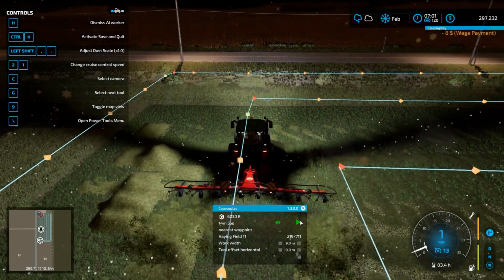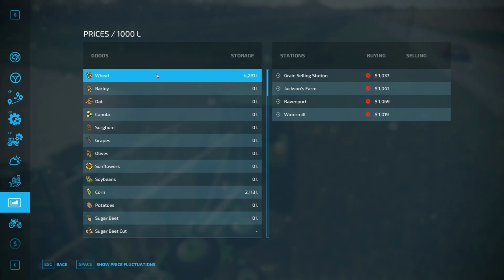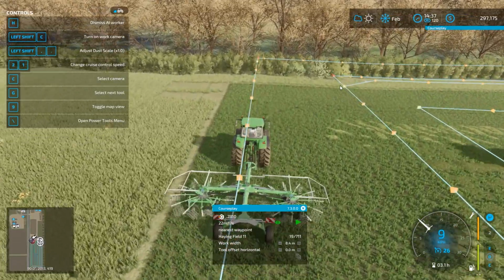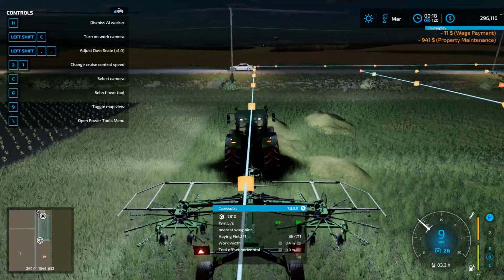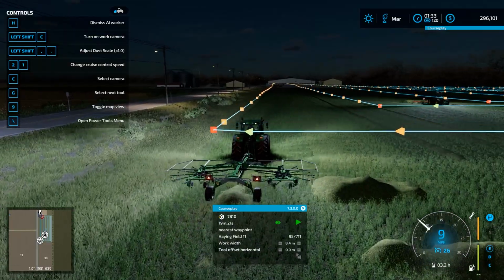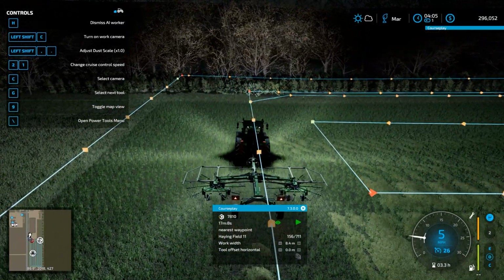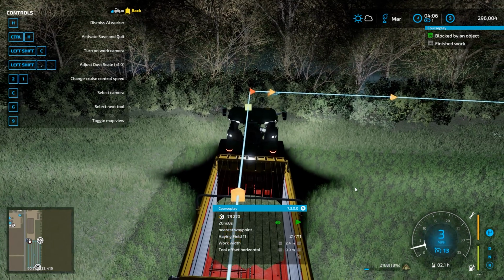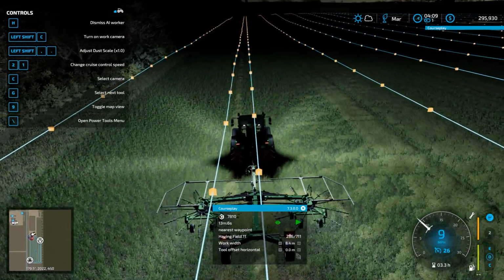Farming Simulator 22 S6 E08 Whe-e-ere's the Grass?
In this season, I finally learn to use Courseplay to make my life easier. You might have more fun watching me try to remember what to do rather than learning anything yourself. I’m on the Iowa Plains View farm for this training session.